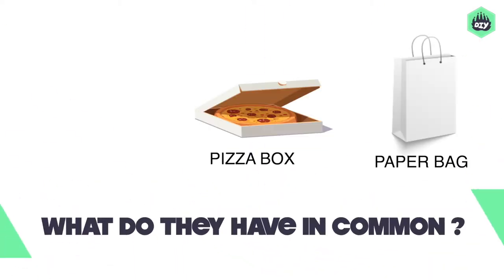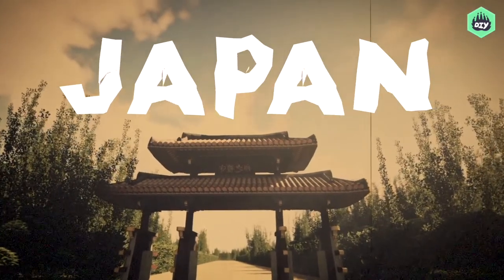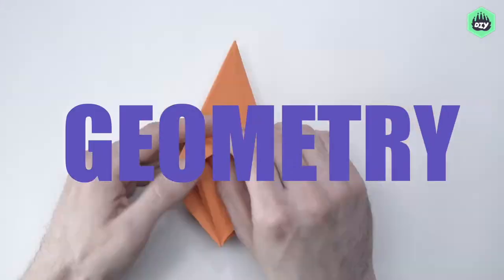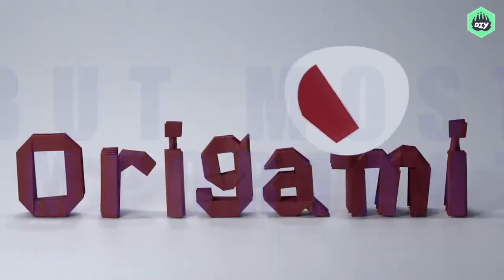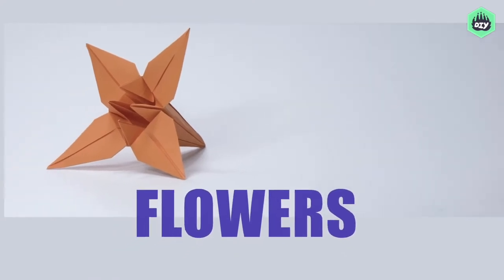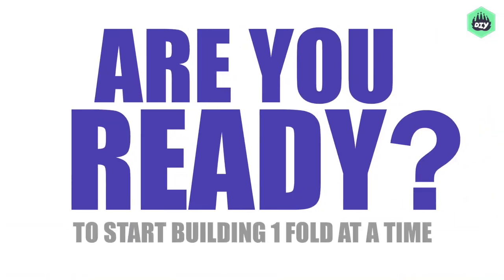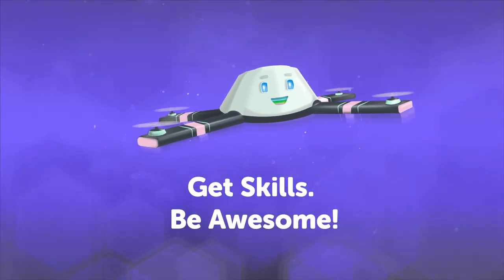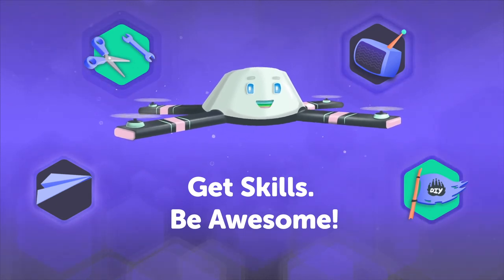Origami For Kids | Paper Crafts | Fun Activities For Kids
Paper, paper, everywhere - and endless ways to create magic!

In this wonderful course, we'll help kids master easy paper-folding techniques and learn how to make incredible shapes and objects using the ancient art of Origami.

Flowers, birds, masks, cool storage boxes - we’ll get to them all - one fold at a time!

When your kid joins DIY, it's not just the course they have access to - but unlimited access to the entire platform!

DIY is the world's largest community of kids who do things together! It is our mission to help every kid in the world discover new skills and hobbies, and discover themselves in the process!